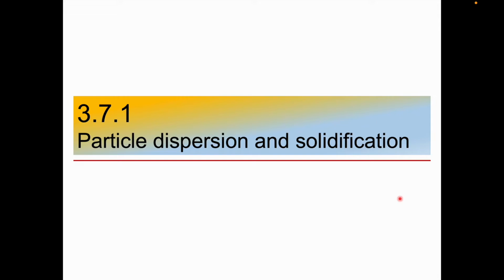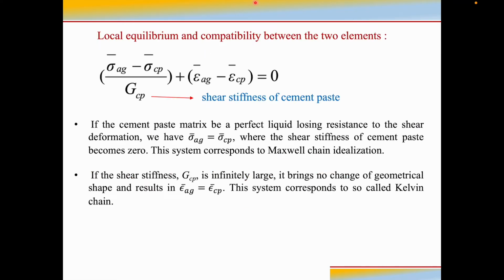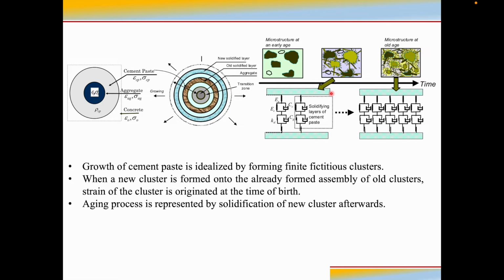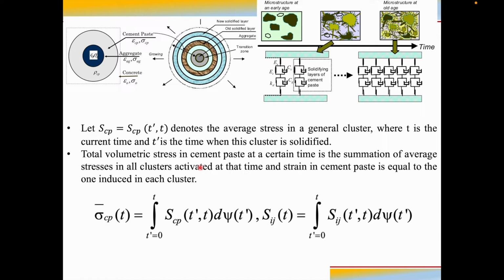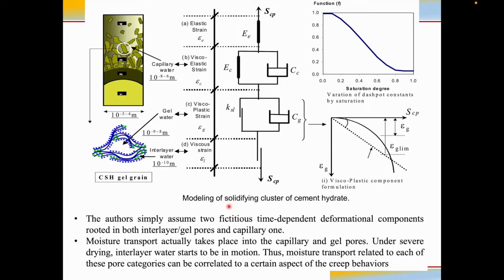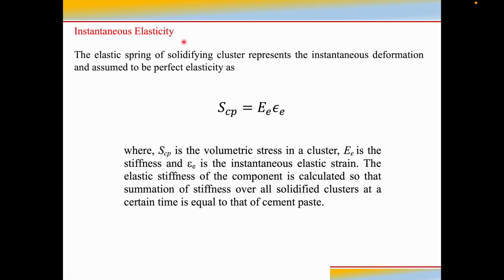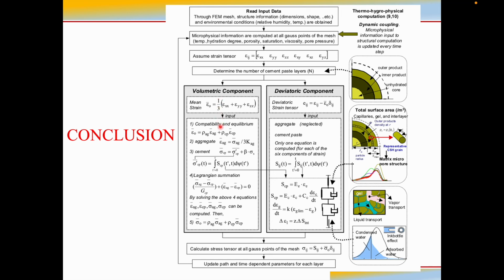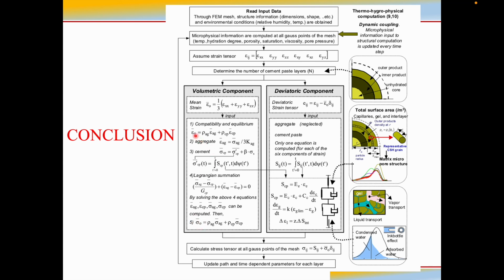មេកានិចនៃបេតុងមុនពេលប្រេះ Mechanics of young concrete before cracking -វិស្វករពន្យល់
In this video, I present on the mechanics of young concrete before it cracks. During grad school, I took a course on concrete engineering where we studied a Japanese research paper on modeling the lifespan of concrete from a micro to a macro level. Each student tackled a different section, researched it thoroughly, and presented it to the class every week. My focus was on the mechanics of young concrete before it cracks, explaining the theoretical modeling proposed by the paper's authors.
I hope you find this presentation informative and engaging.
The following is the content of my talk
Titile Mechanics of young concrete before cracking, by Koichi M., Tetsuya I., Toshiharu K,
Contents
1:44 Introduction
3:03 Paticle dispersion and solidification
16:07 Modeling of solidifying cement patste cluster
20:48 Summary
សូមអរគុណសម្រាប់ការទស្សនា!
សម្រាប់ពត៌មានបន្ថែមសូមទាក់ទងមកយើងខ្ញុំតាមរយៈ
វែបសាយ វិជ្ជា vijjea